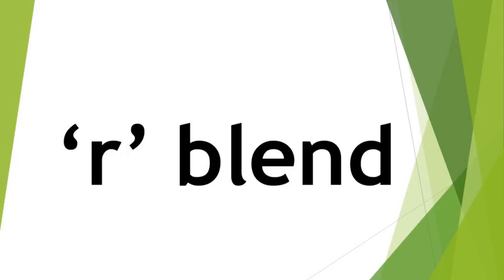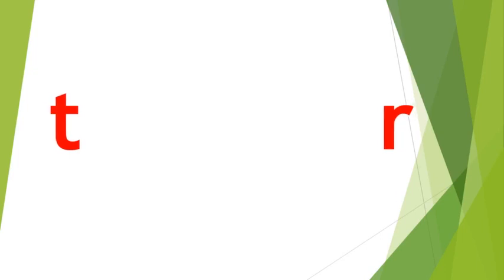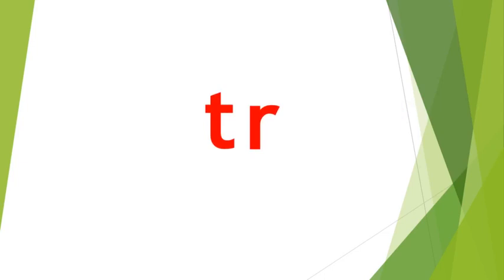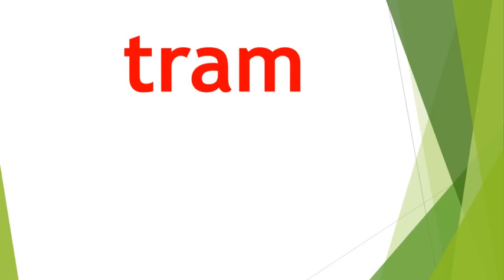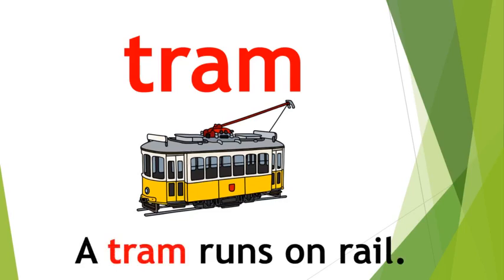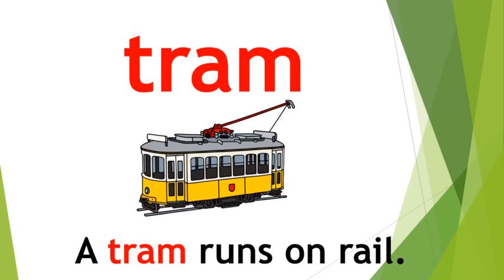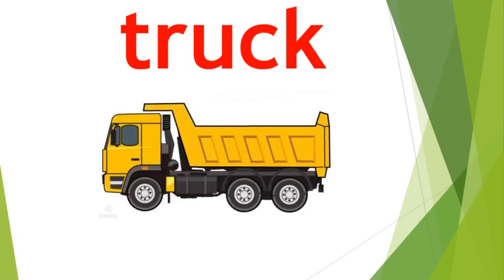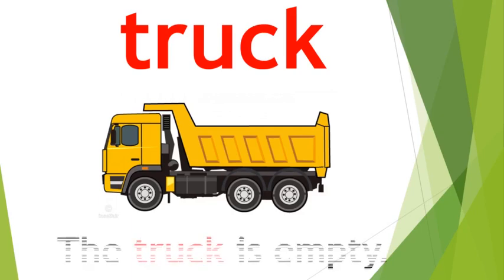The Orbis School - English - Sr KG - 'r' blend tr & revision - Part 1